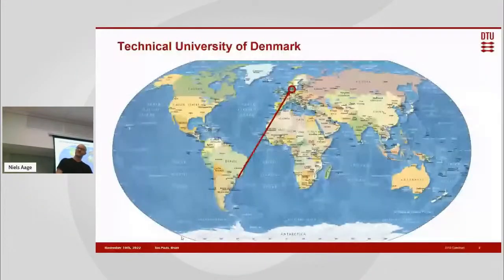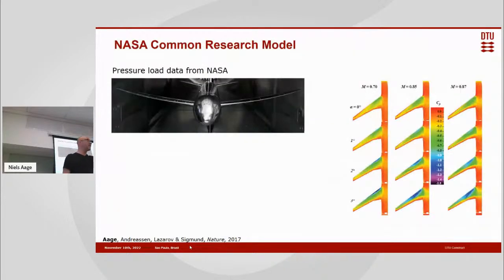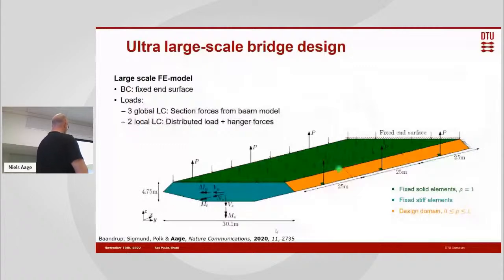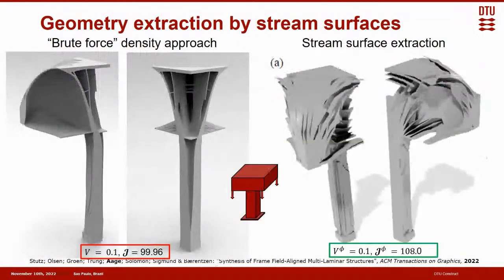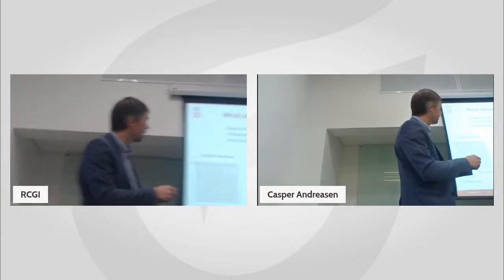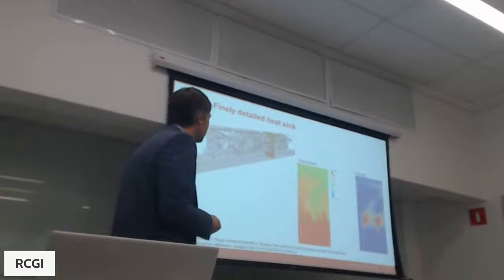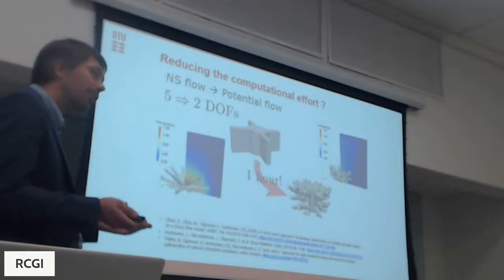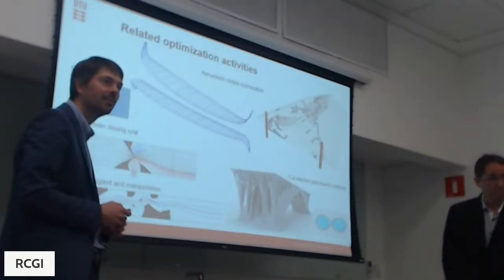X RCGI Collouium